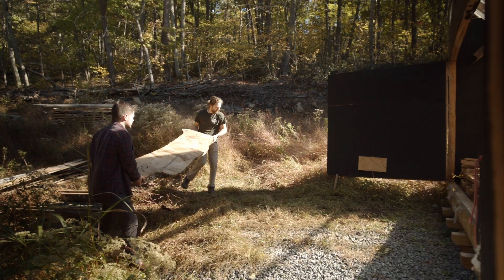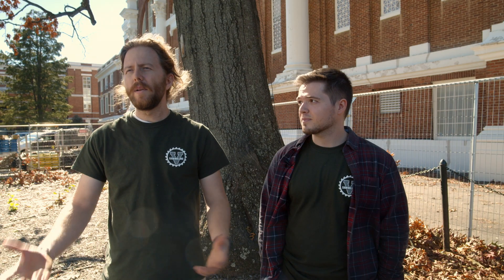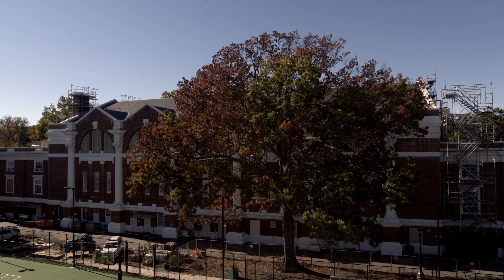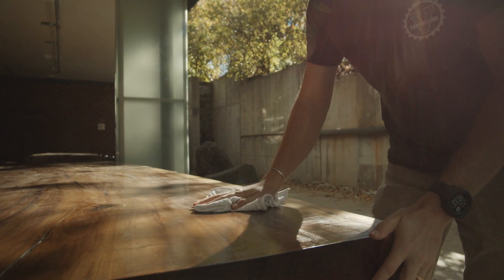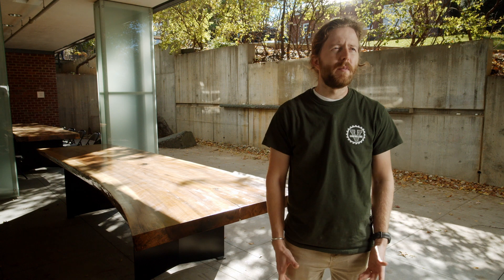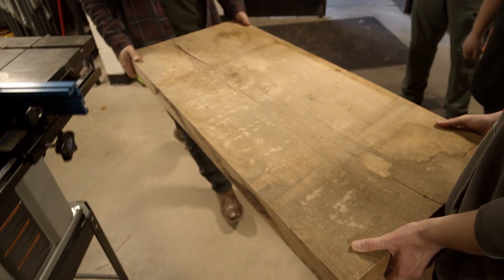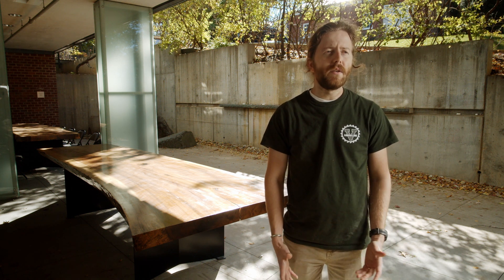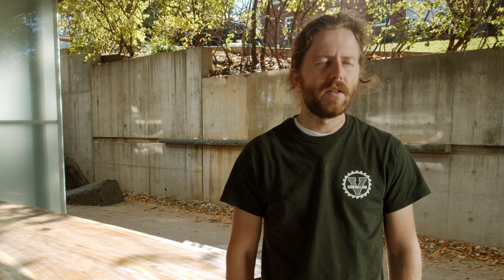UVA Sawmilling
Learn how the University of Virginia Sawmilling Program began and how it gives campus trees that need to be harvested a new life. This effort has been supported through grants and cooperation with the USDA Forest Service and Virginia Department of Forestry.